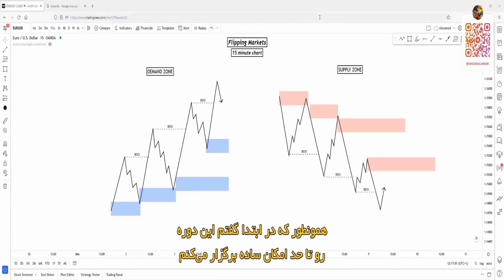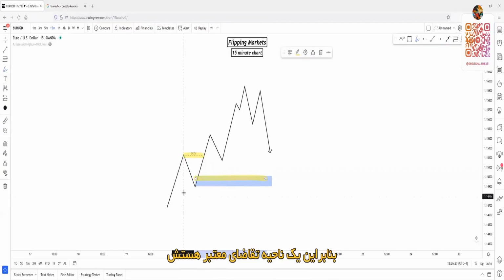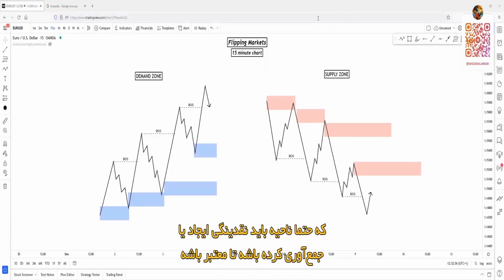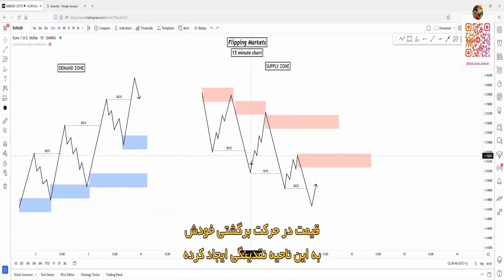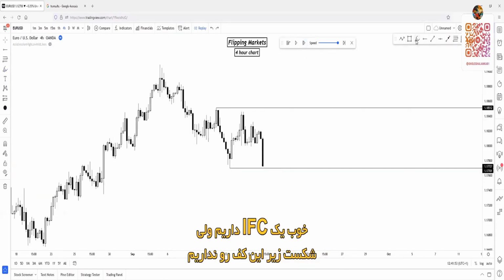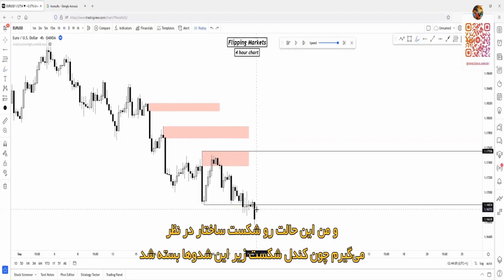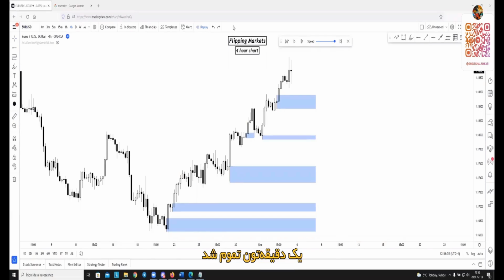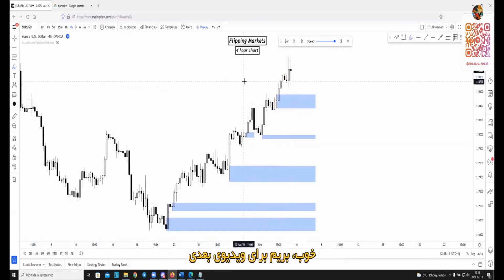Flipping Market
Flipping Market part 1